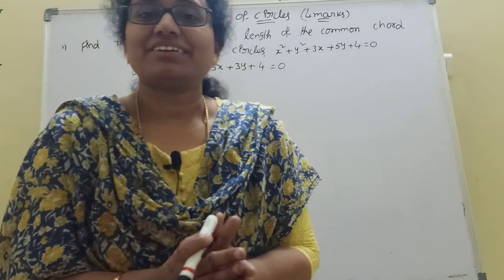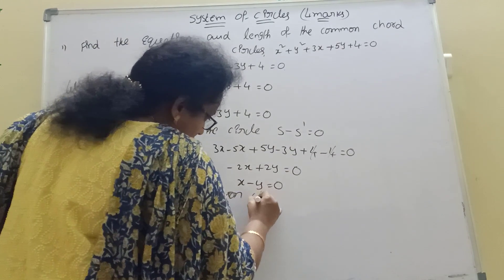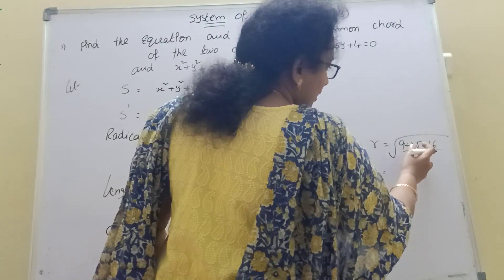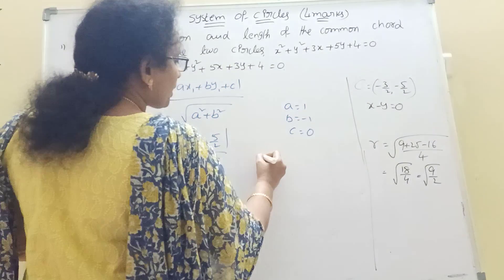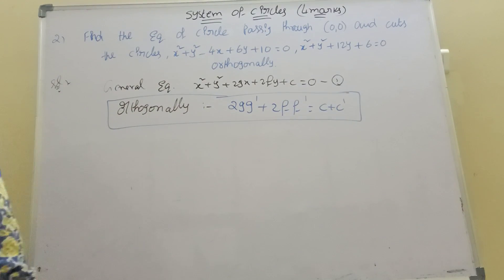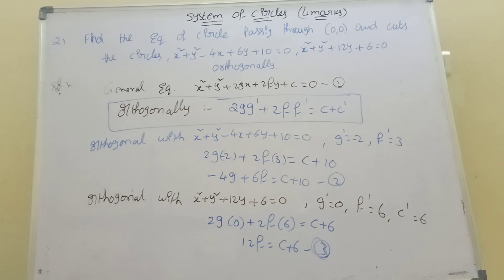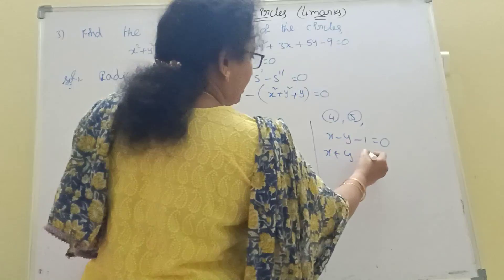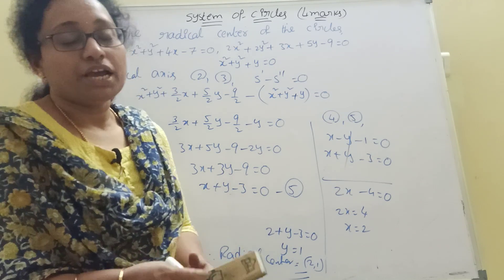System of circles || inter 2b|| important problems || ap and ts || 4 marks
HI  IAM  MEENA
I EXPLAINED  HERE SYSTEM OF CIRCLES
SYSTEM OF CIRCLES  4 MARKS
EASY WAY EXPLAINED
SIMPLE METHOD
HOW TO GET  SYSTEM OF  CIRCLES
HOW TO SOLVE SYSTEM OF CIRCLES EASILY
meena maths academy,inter 2b,system of circles inter 2nd year,system of circles,inter 2b important 4 marks,systemofcircles,inter2b,inter2b system of circles,how to solve system of circles,how to find system of circles

thankyou ,